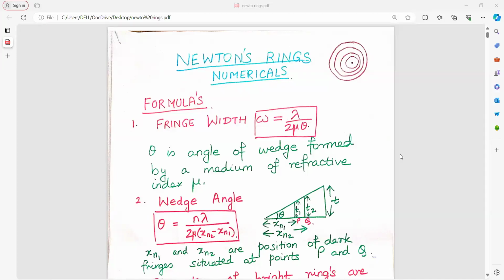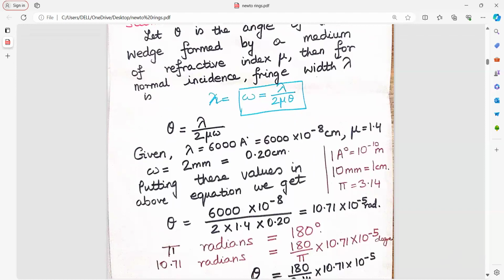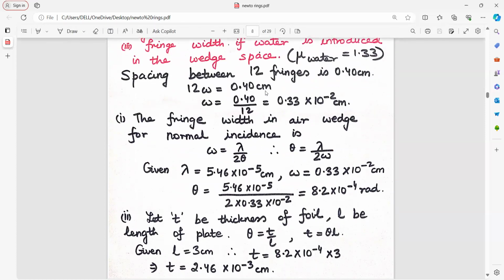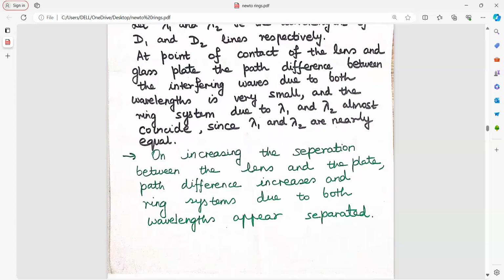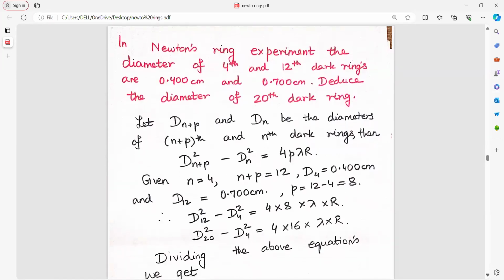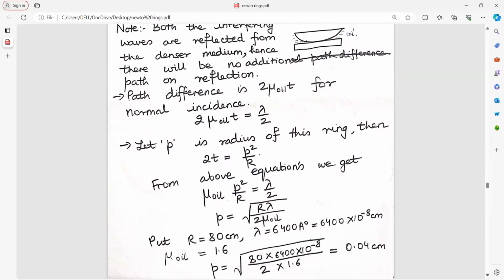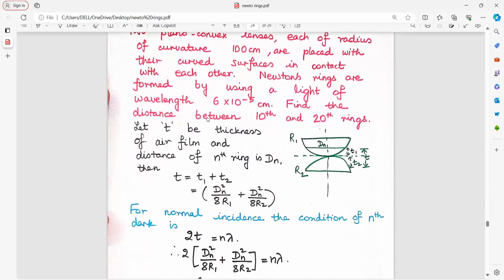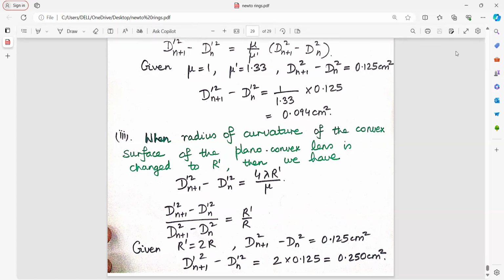NEWTONS RINGS(NUMERICALS)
AKTU - ENERGY SCIENCE & ENGINEERING (BTech): BTech